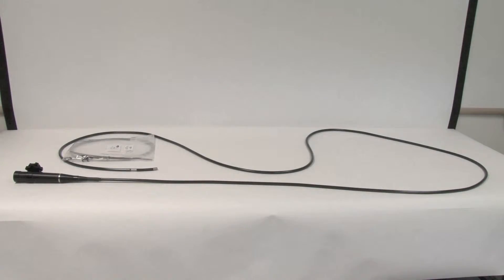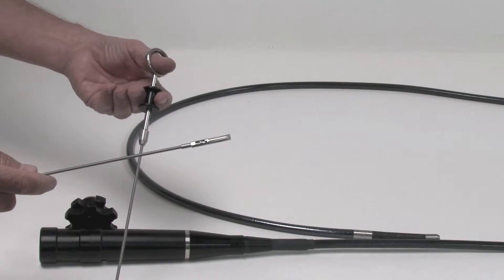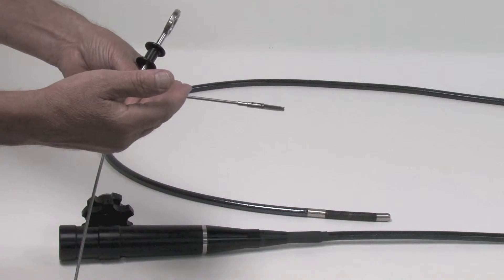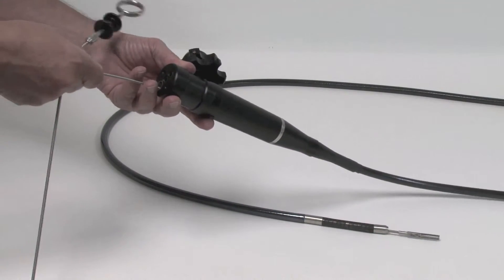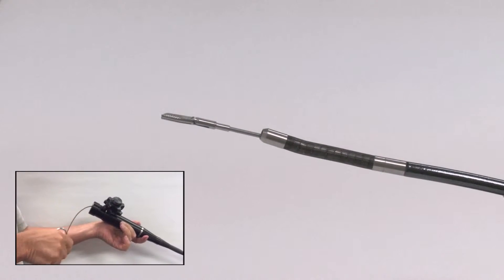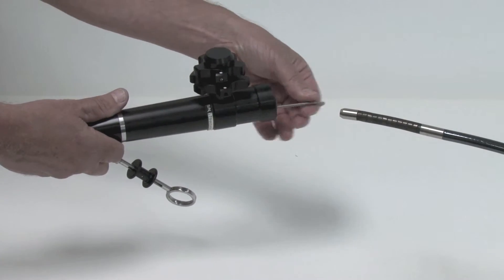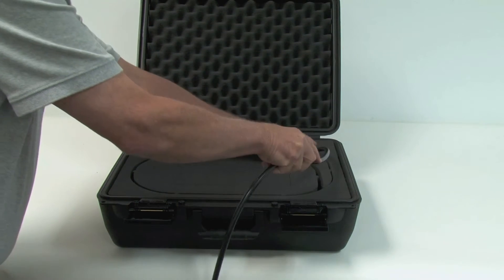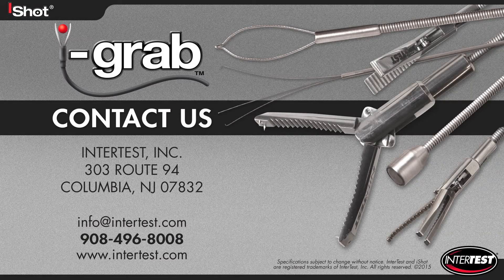FOSAR Guide Tube with 4 Way Articulation for Retrieval Tools and Videoscopes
The iShot® 10.7mm OD 4-way articulating guide tube allows distal tip directional manipulation of retrieval tools measuring no more than 6mm OD. The guide tube 4-way articulating distal tip is controlled by a handset equipped with two knobs allowing for movement up to 90 degrees in 4 directions. Guide tube lengths are available in 12 feet or 20 feet.

Features:
• Articulating guide tubes are available in lengths of 12 ft or 20 ft
• For use with retrieval tools no larger than 6mm OD
• 4-way articulation, 90 degrees
• Guide tube handset is equipped with two controller knobs for articulation
• Tungsten braid bending the neck
• Insertion tube material poly
• Outer diameter of distal tip measures 10.7mm
System: FOSAR Guide Tube with 4-Way Articulation

InterTest, Inc.